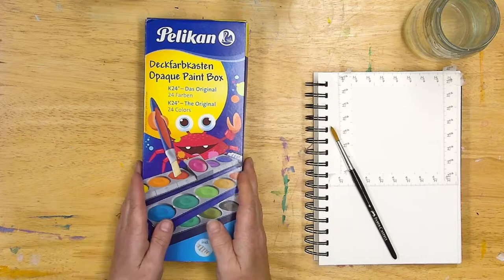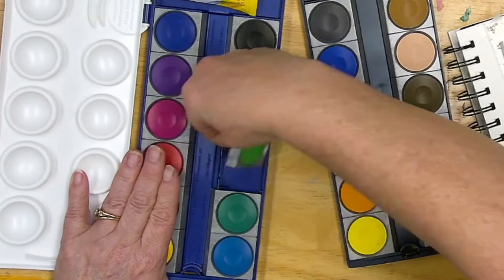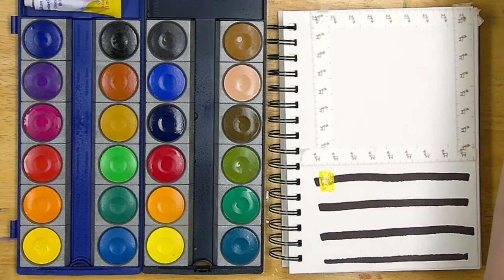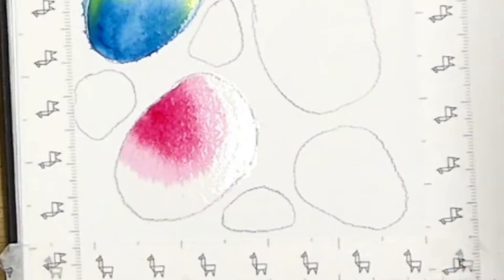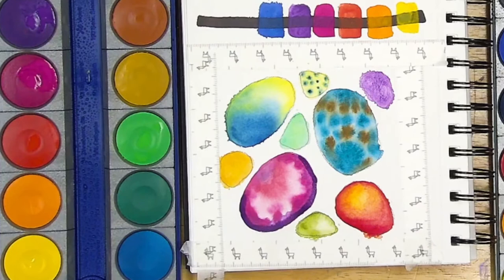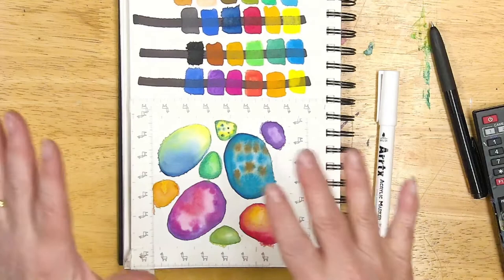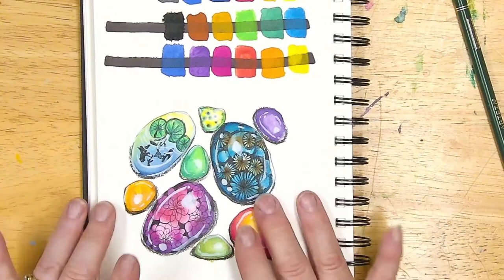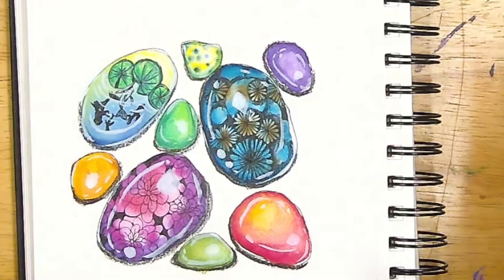Egg Crate? Unbox, Swatch, Paint & Doodle with Double Layer Paint Set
Pro Artist Unboxing, Swatching, and Painting with Kid's Paint Box. Are kids Opaque Watercolors Gouache?? To test them out I'm swatching and painting with the Pelikan Opaque 24 Watercolors set. I'm really having fun with these art supplies that I don't have to be precious with. Oh YES! As an adult, it can be so freeing to use supplies that just let you play like a kid again.

Have you used these paints before? What did you think of them?

FYI: I bought everything that I used in this video.

I still have my smallnatureartchallenge going on- I think it will be an ongoing opportunity to work small and enjoy the exploration! Today's video has lovely abstract doodlegem rocks! 4x4" on watercolor paper.

Small Nature Art Challenge Guidelines:
* Art with a Nature Theme
* 4x4 in / 10x10 cm Max size - Anything smaller is fine
* Any Medium - Use your favorite or branch out and try something new - totally up to you (really any medium )
* Any surface (If your surface is bigger and 4x4" just portion it off and do several on one surface)
* Try for several days in a row - the more you do in a row the more your skills will grow! (I'm trying for 30 days we'll see how that goes)

Then post them on your favorite social media (only if you want to) and tag smallnatureartchallenge and smallartchallenge2022

Materials:
Pelikan Opaque Watercolor Paints
Arteza 140lb Watercolor Sketchbook Hardbacked
Arrtz Acrylic Markers (30 colors single tip)
Whatever brushes you have on hand